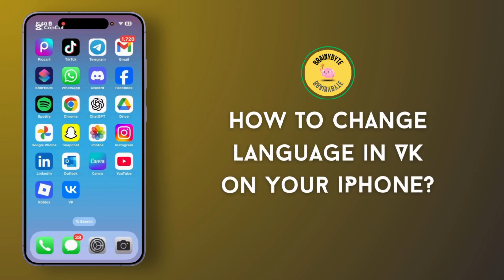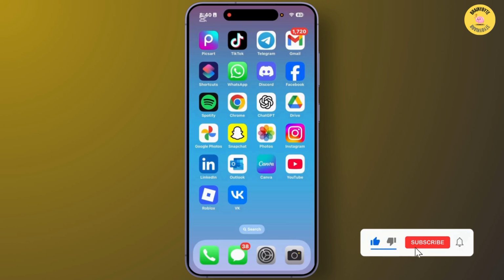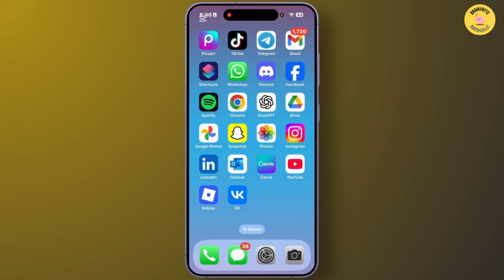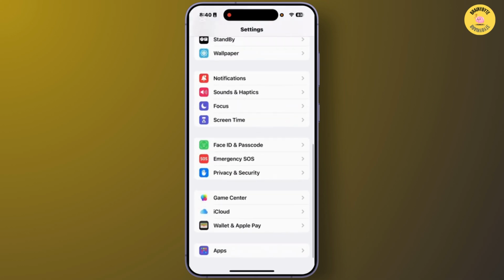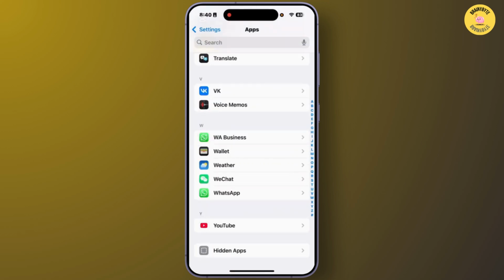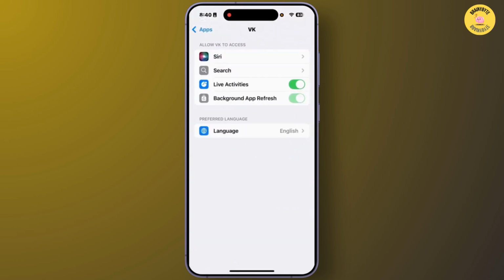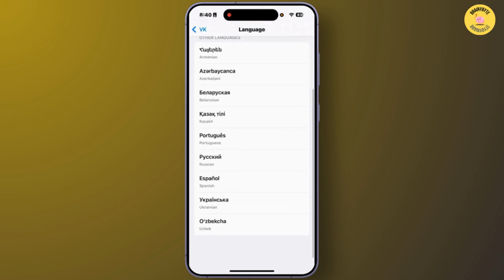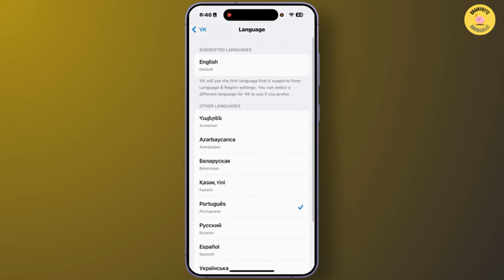How to Change Language in VK on your iPhone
Want to change the language in the VK app on your iPhone? This video will show you how to quickly and easily change the language settings in VK. Whether you're asking, "How do I change the language in VK?" or just want to switch to your preferred language, this tutorial has got you covered. Follow the step-by-step guide to update the language and use VK in your preferred language today!

Timestamps:
00:00 How to Change Language in VK on Your iPhone
00:06 How to Switch Language in VK App?